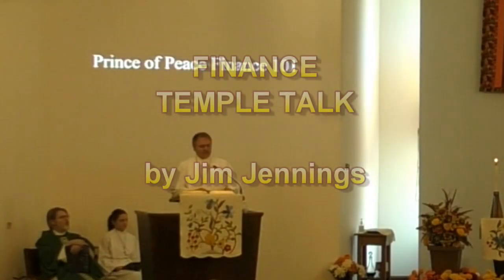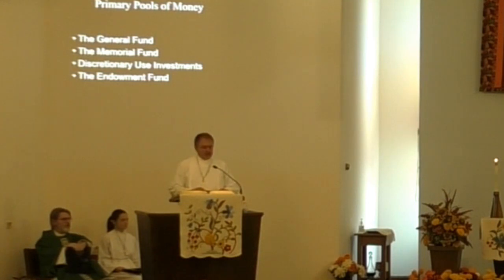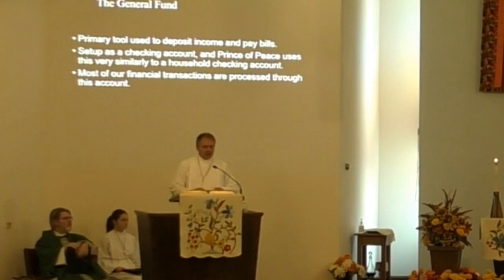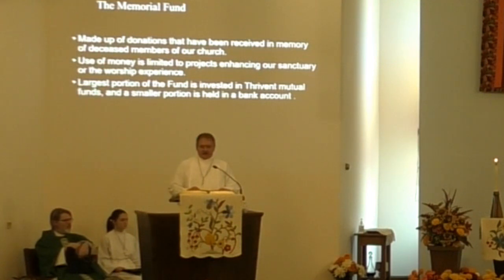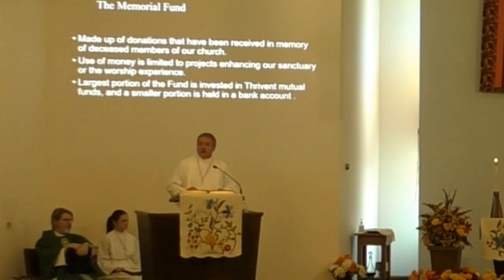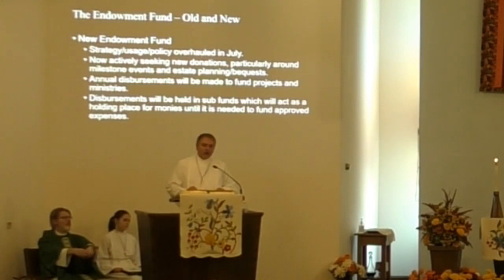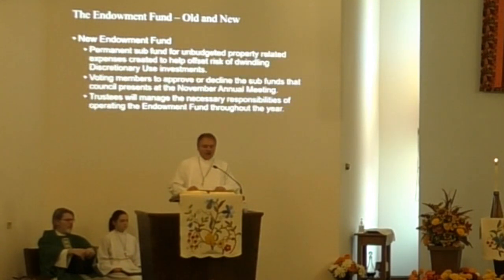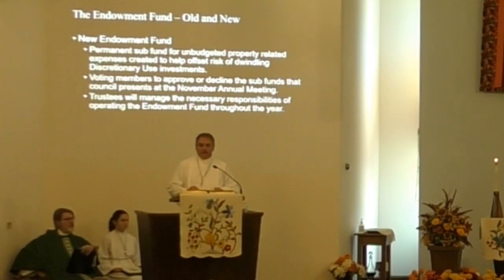Finance Temple Talk -- October 23, 2022 -- Prince of Peace Ev. Lutheran Church, Bangor, PA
This is a temple talk presented by Jim Jennings on behalf of the Finance Committee, describing the ins and outs of the finances of Prince of Peace Evangelical Lutheran Church in Bangor, Penna.